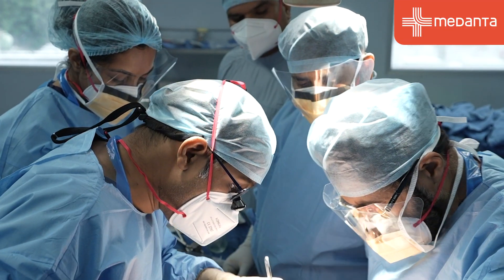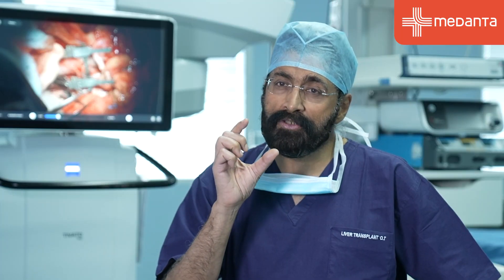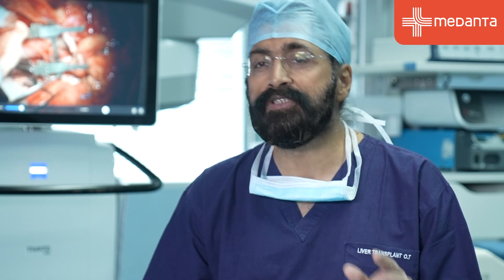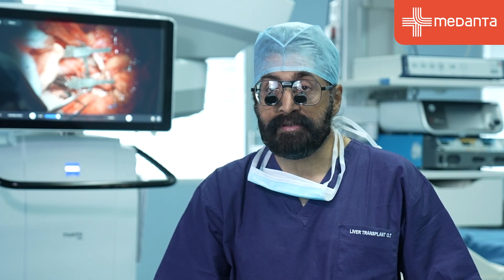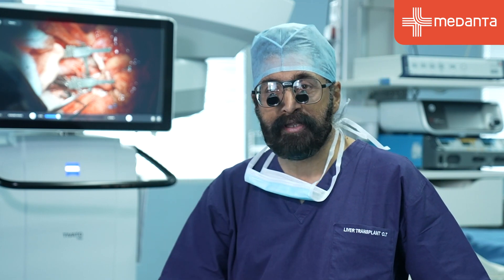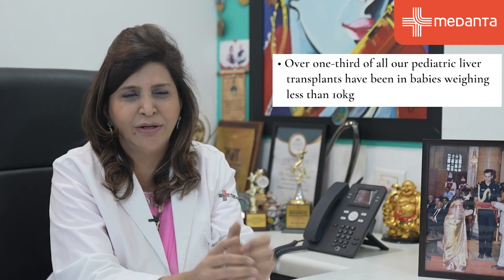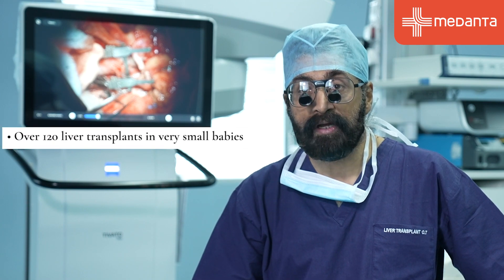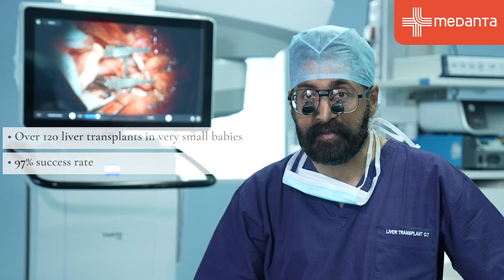Challenges in Liver Transplant for Small Babies -Dr. Arvinder Singh Soin & Dr Neelam Mohan | Medanta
The liver transplants we perform on newborns and infants are particularly difficult because of their size. Babies between 2 and 8 kilos in weight, or those between 1 month and 1 year old, are the ones we treat. Here are the three biggest problems are: First, they are very small and need very small livers, so we take about 20% of the liver from the donor, which is usually one of the parents. Second, because they are so small, their blood volume is very small, so even 20 to 30 millilitres of bleeding is a lot. And the third challenge is small blood vessels. Watch the video of Dr. Arvinder Singh Soin and Dr. Neelam Mohan doing the third challenge.

Chapters

0:23 We are especially known all over the world for Liver Transplant
0:55 Liver has 8 segments
1:43 Surgical Magnifying Glasses
2:23 Narrow Margin of Safety
3:10 Strong support system in hospital
3:33 Medanta